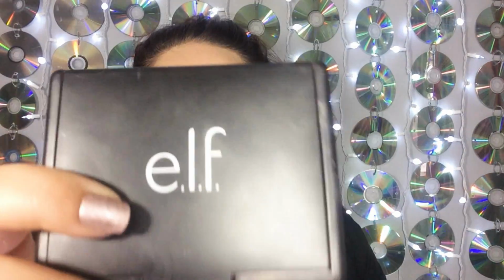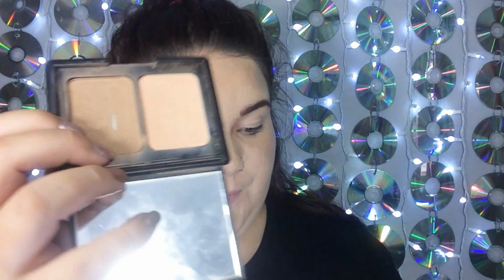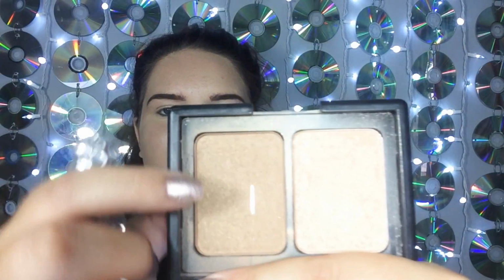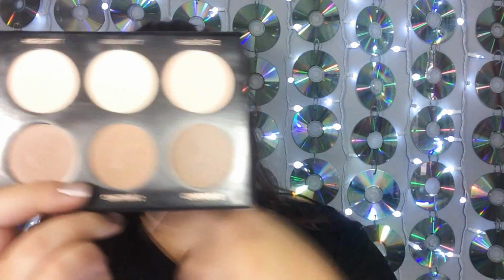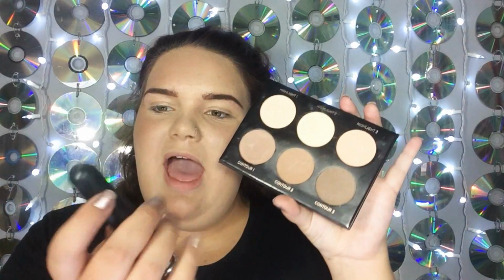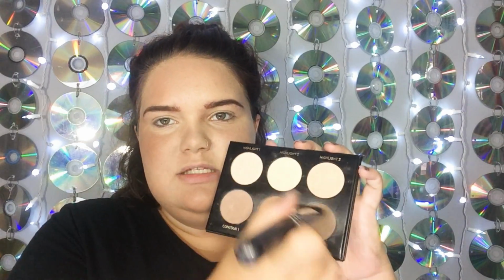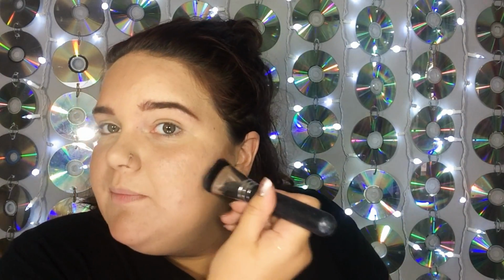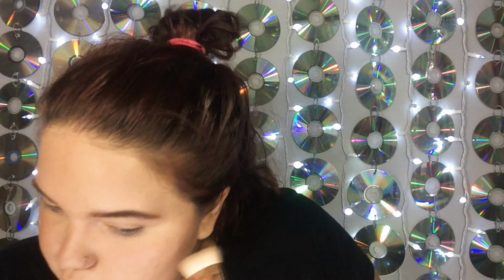Bronzing vs Contour Demo- What's the Difference? How to Contour and Bronze Makeup Tutorial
As a makeup artist, I get a lot of people who ask me about the difference between contouring and bronzing. Contour powder is always MATTE and always COOL toned. Bronzer is WARM toned and SHIMMERY. You want to use a bronzer to create a sun-kissed glow on your face, while with contour, you want to use your makeup to create the illussion of a shadow on your face. Please let me know if you enjoyed this makeup tutorial!

Blush brush- From my cosmetics shop, Little Pearl Cosmetics! I don't currently have any more of these brushes in stock, but you're more than welcome to place a custom order!

Please let me know if you enjoyed watcihing thi svideo!

Etsy shop

Thank you all so much for using these codes. Remember, these codes are COMPLETELY free for you to use, I just get a small portion of the sale that is made. Thank you for always supporting me. I love you!
This code does not expire!

OTHER VIDEOS YOU SHOULD CHECK OUT:

Dupe VS Don't: Rimmel Scandal Eyes VS Too Faced Better Than Sex
How to Use Too Faced Sweet Peach Palette for Your Whole Face

All of the products that I use and talk about in this video have been purchased by myself and all comments I make are 100% mine. There may be some affiliate links in this description; this means that any purchase that you make through my link, I will earn a small portion of income without any extra cost to you.  Thank you so much for supporting me!

I love you all so much! See you in my next video.
XOXO
Alizabeth